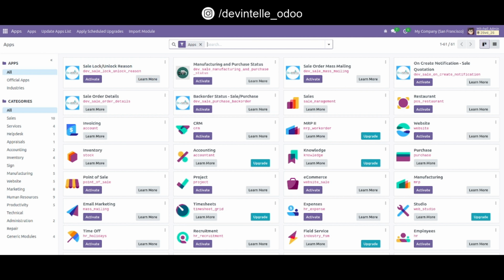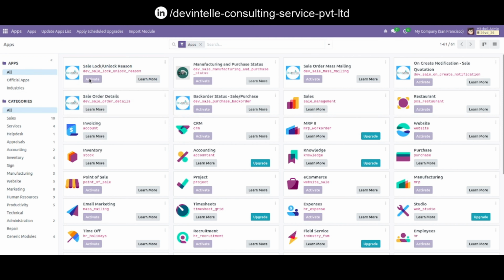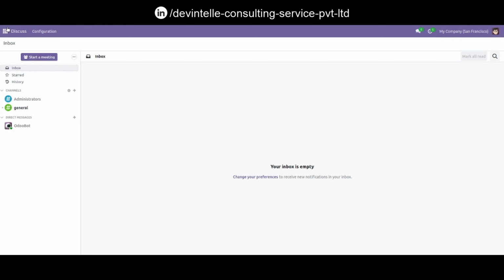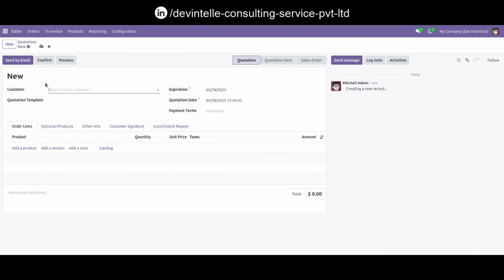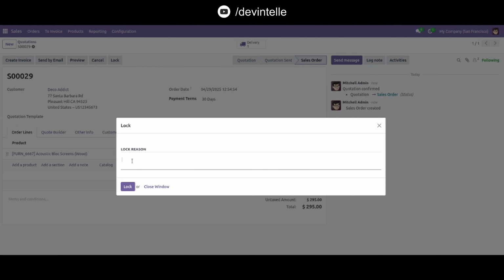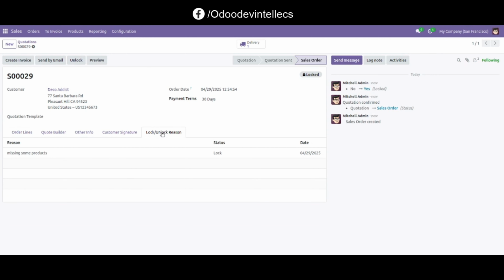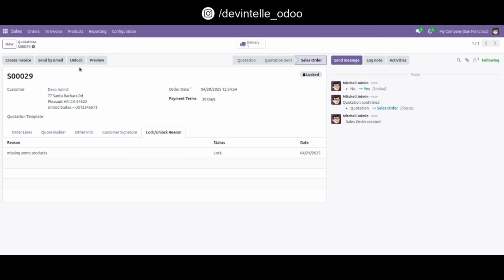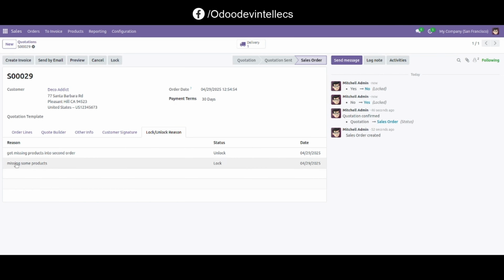How To Lock and Unlock Sales Order In Odoo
Locking and unlocking sales orders in Odoo helps businesses manage order edits, approvals, and prevent accidental changes after confirmation. This video shows how to use Odoo’s sales order lock feature to prevent users from editing confirmed orders and how to unlock it when needed. It’s useful for ensuring data consistency, especially in workflows that require strict approval or audit controls.

Watch the step-by-step process of how to configure and manage sales order lock settings, and discover when to use the lock/unlock function during your sales operations.

Features:

✅  Ask reason when you Lock any Sale Order

✅  Ask reason when you Unlock any Sale Order

✅  All the lock/unlock actions will be linked with particular sale order

skype : devintelle